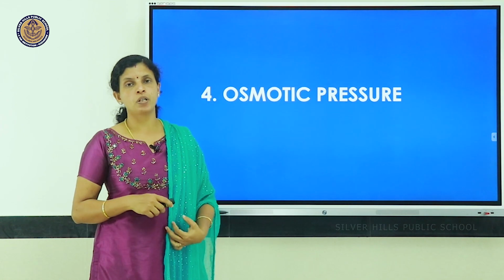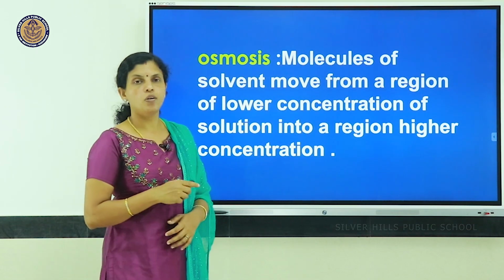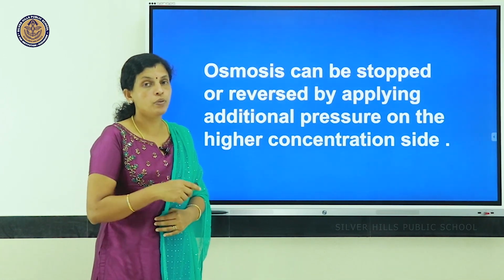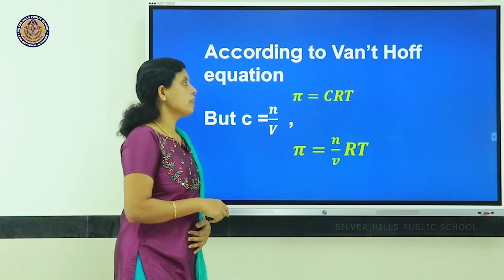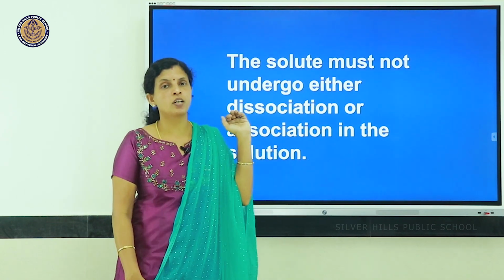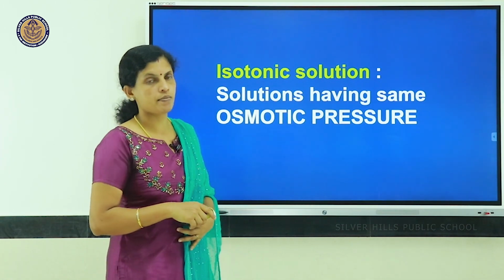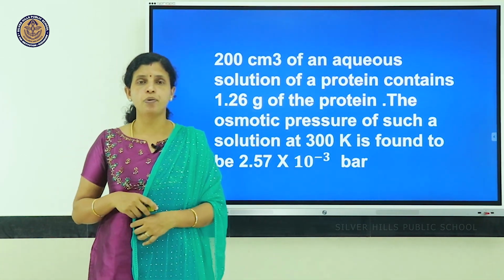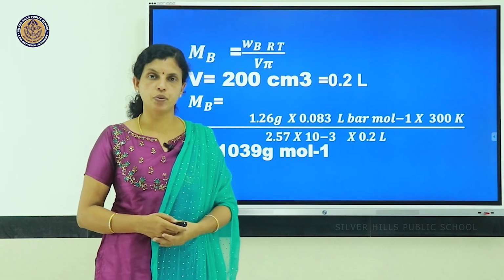CHEMISTRY | Colligative Properties Part III | Sibina K | XII CBSE | Silver Hills Public School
Session :  Sibina K
Camera : Mathew John
Editing : Rajeesh K
Coordination : Beena Kattakkayam
Layout and Design : Water Creative Studio
Technical Support : Rajeesh K